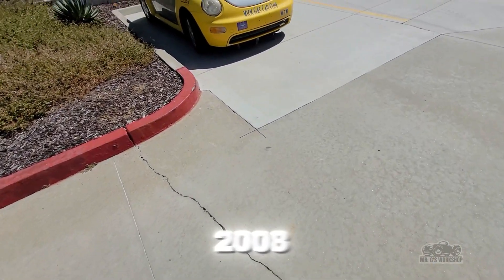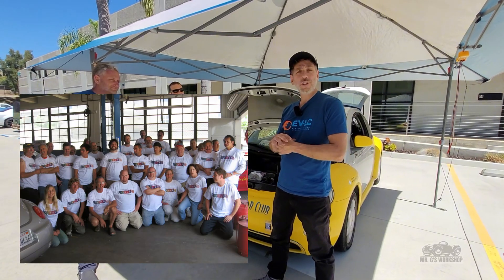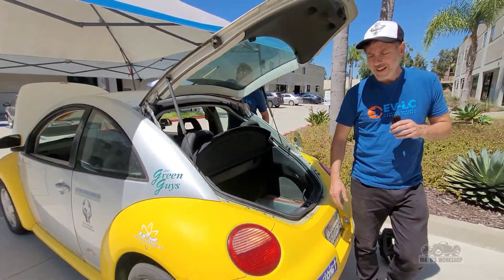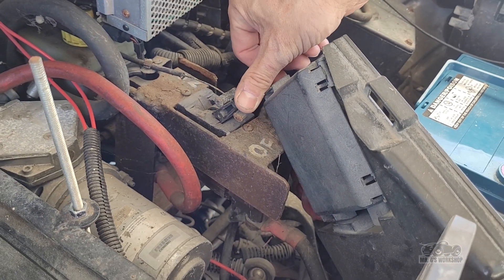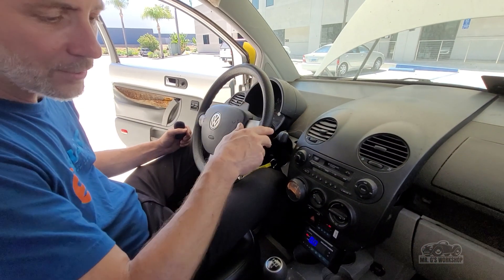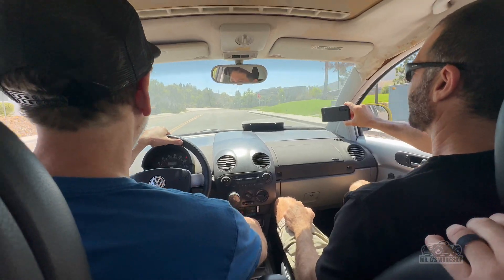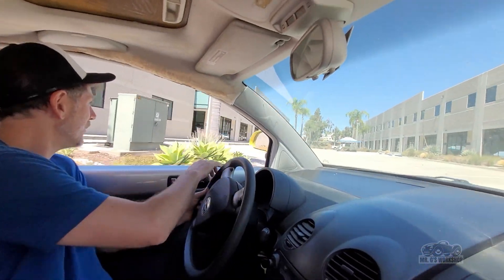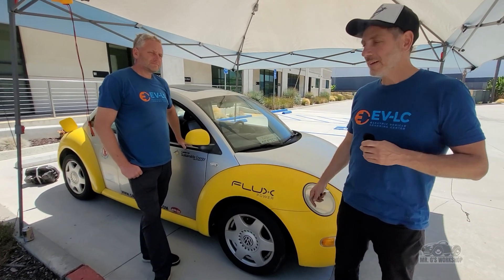My FIRST Electric Conversion from 2008! Volkswagen Beetle with DC Motor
Summer 2024 I visited the Electric Vehicle Learning Center (EVLC) during one of their EV 101 Classes and I got to check in with my very FIRST Electric Vehicle Conversion from back in 2008!  This was converted at a 2 week class lead by autoshop teacher Mr.Q with the Kick Gas Club.

Let's take an up close look at how conversions were done back in the day with DC motors and Lead Acid Batteries and also ride along for a test drive.

SAVE 30% when you order an

Edited by @chargepozitive